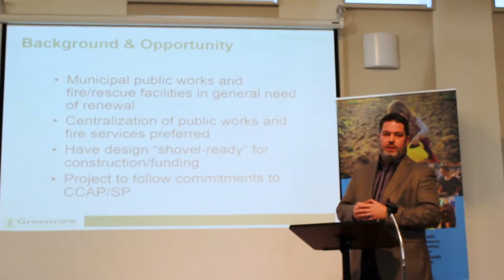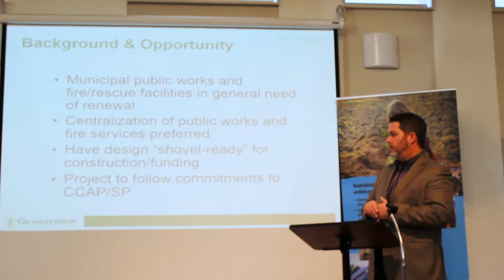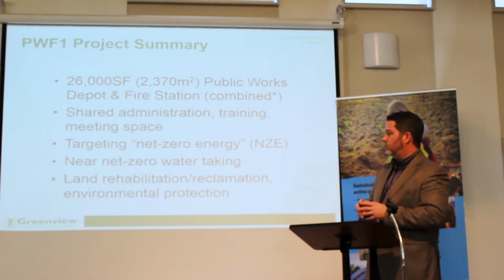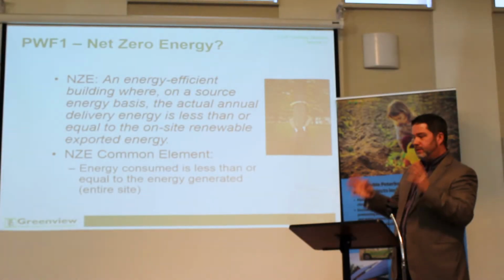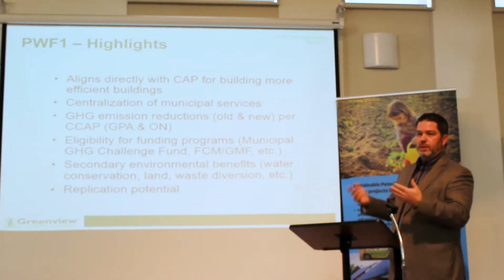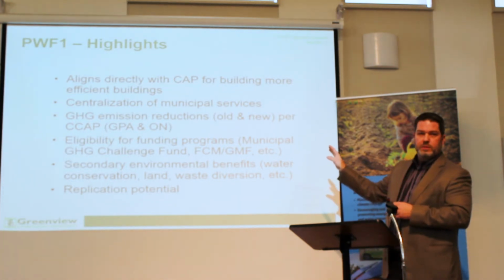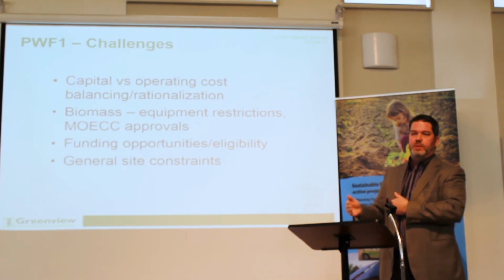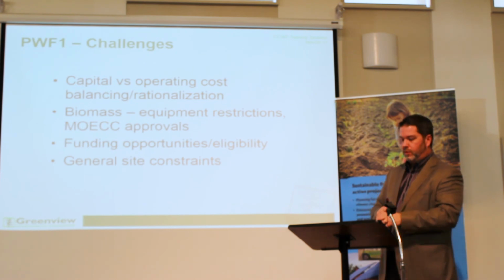CCAP Training Session November 29th, - Tyler Peters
Sustainable Peterborough Climate Change held a Climate Change Action Plan Training Session for Municipal Staff and Politicians in November, 2017 at the Bridgenorth Community Hall in Selwyn Township. The session showcased some of the best-practices from our local leaders in the Greater Peterborough Area.

Tyler Peters, Greenview Environmental Management, spoke on behalf of Douro-Dummer and provided attendees of the session with a brief overview of the engineering and design on a combined public works and fire station facility in Warsaw.